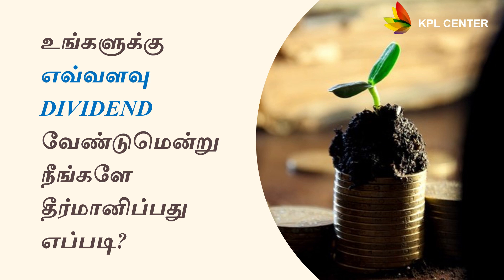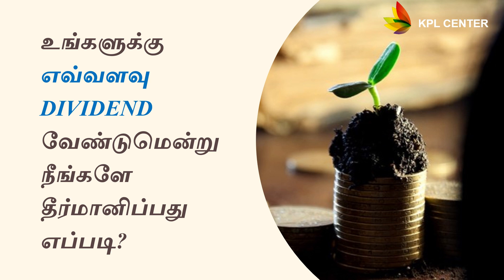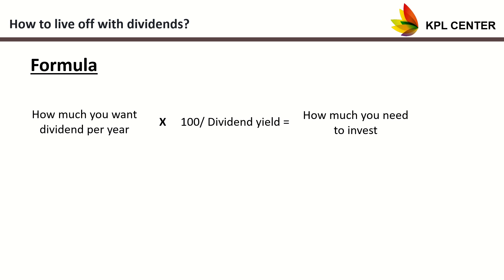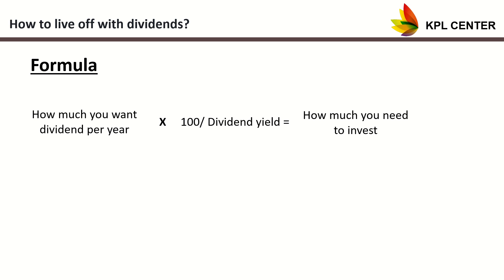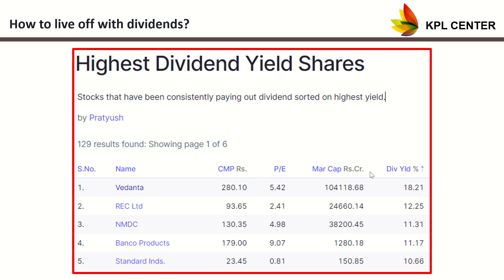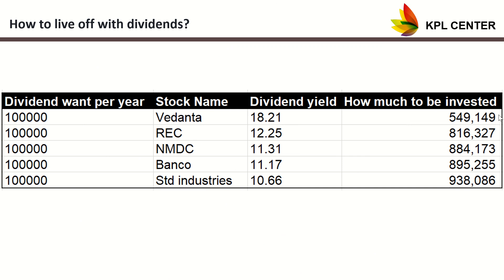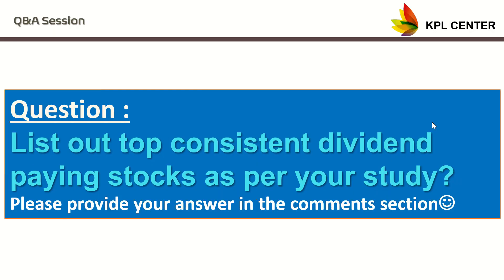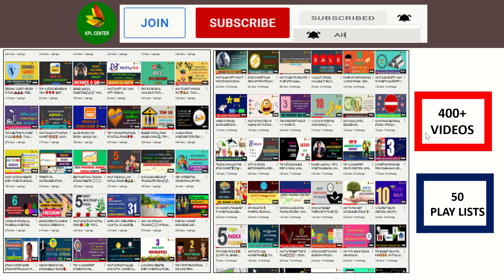FINANCIAL FREEDOM | LIVING OFF DIVIDEND INCOME | ACHIEVING ₹1 LAC DIVIDENDS ANNUALLY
🔥 Achieving Financial Freedom with Dividend Income | How to Get ₹1 Lac Dividends Annually 📈

In this empowering video, we're unveiling the path to financial independence through dividend income. Join us as we guide you step-by-step on how to generate ₹1 Lac in dividends annually, creating a reliable and sustainable source of passive income.

📊 Unlocking the Dividend Strategy:
Discover the tried-and-true method of building a portfolio that generates substantial dividend income. We'll walk you through the key principles and considerations for selecting dividend-paying stocks

🌱 Cultivating Your Portfolio:
Learn how to cultivate a dividend-focused investment portfolio that can stand the test of time. We'll share insights on diversification, risk management, and strategies to maximize your returns.

📈 Growing Your Dividends:
Explore techniques to enhance your dividend income over time. Whether you're a seasoned investor or just starting out, these strategies can help you steadily increase your passive earnings.

💡 Practical Steps to ₹1 Lac Dividends:
Follow our practical steps to achieve the milestone of earning ₹1 Lac in dividends annually. From identifying the right stocks to optimizing your portfolio, we've got you covered.

📢 Join the Conversation:
Have you considered dividend income as a path to financial freedom? Share your thoughts, questions, and experiences in the comments section below. Let's exchange ideas and insights!

DEMAT ACCOUNT OPENING
✔️UPSTOX (FREE DEMAT ACCOUNT OPENING & ZERO BALANCE INDUSIND BANK A/C OPENING)
MUTUAL FUNDS INVESTMENTS
JUST CLICK THE LINK & INVEST INSTANTLY BY SELECTING TOP MUTUAL FUNDS.
About : KPL Center is a YouTube education channel where you will find videos related to learning of investments (Equity Shares, Mutual funds, ETFs, Cryptocurrencies and Personal finance) in Tamil.

Happy Learning and Happy Investing:)

Regards
GK